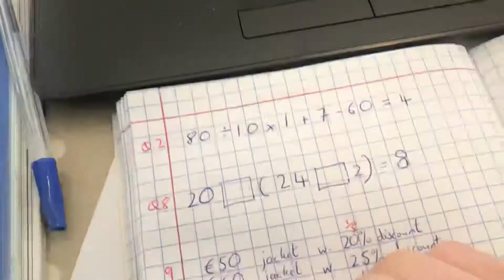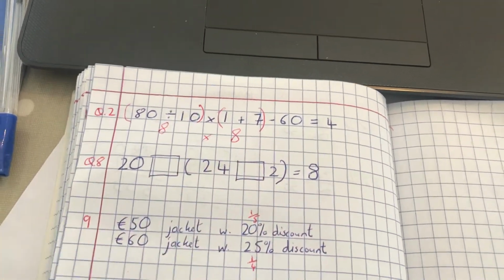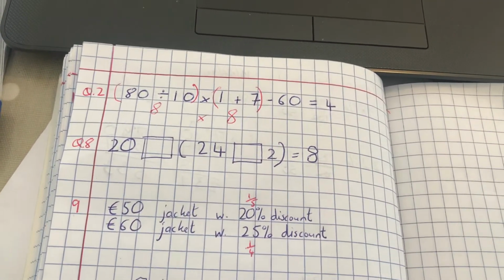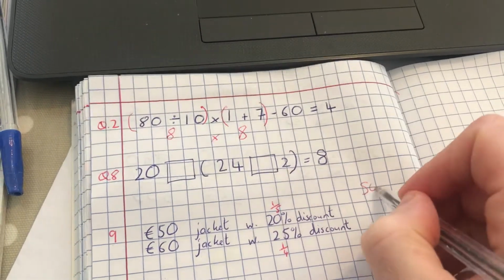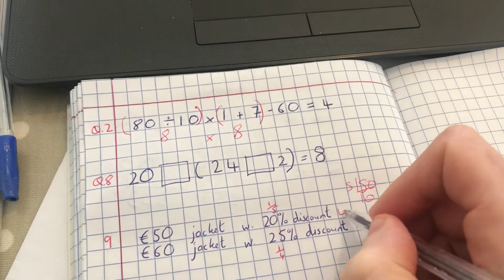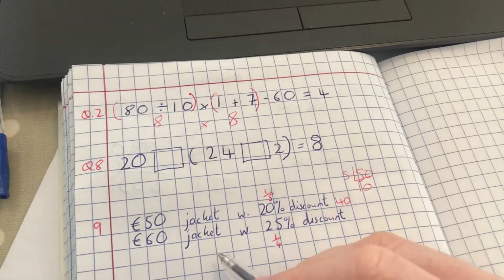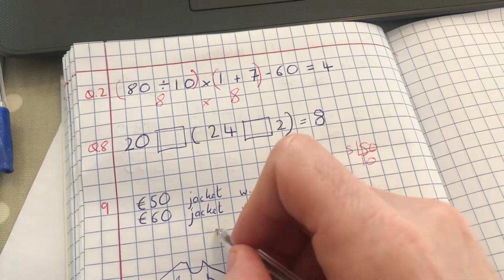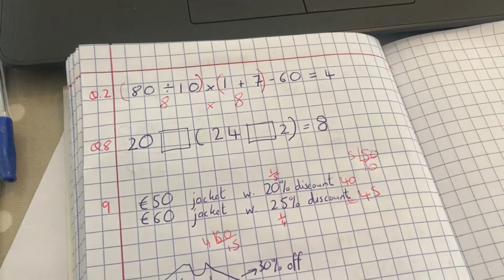Maths, March 11th.